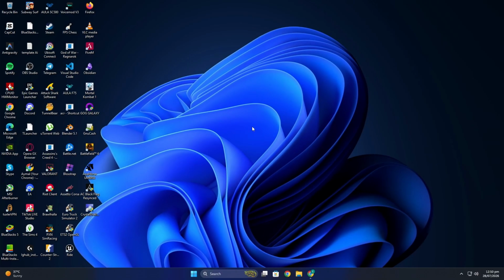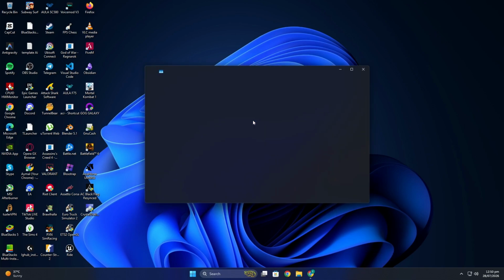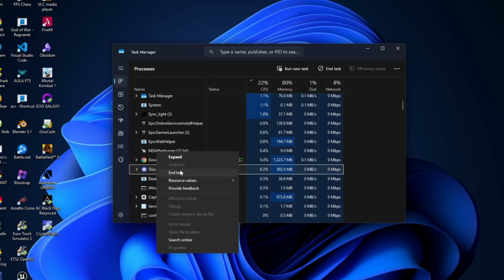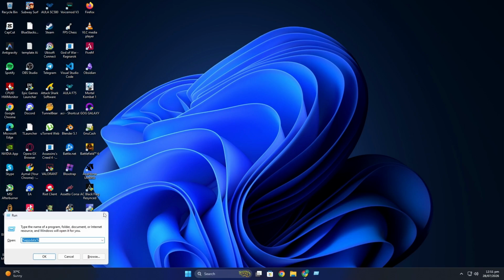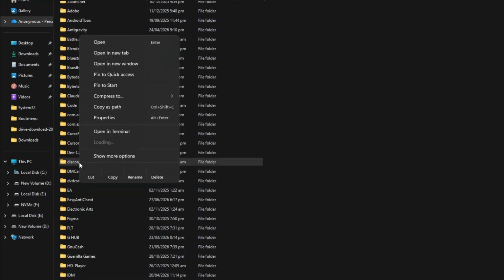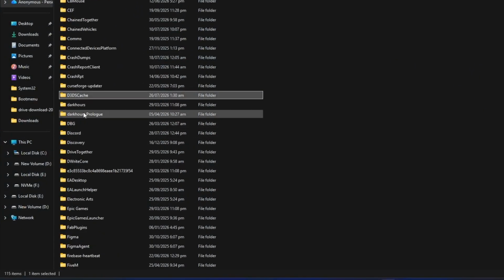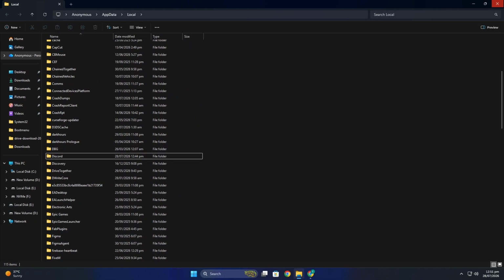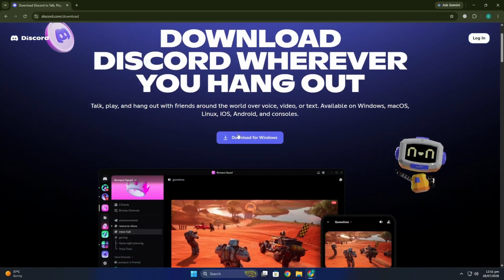Discord JavaScript Fatal Error? Fix App Crash on Startup [Full Guide]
Encountering a JavaScript fatal error or API crash on Discord can completely prevent the application from launching or functioning properly. This issue typically arises from corrupted local app cache files, conflicting background processes, outdated system runtimes, or damaged installation directories. In this comprehensive guide, you will learn how to completely clear residual cache data, terminate stuck background tasks, run necessary system file checks, and perform a clean reinstallation. Follow along to resolve these persistent startup crashes and get Discord running smoothly on your PC again.

🔐 Secure Your Online Activity with NordVPN:

30-day money-back guarantee
Starting at just €3.09/month (instead of €11.59)!